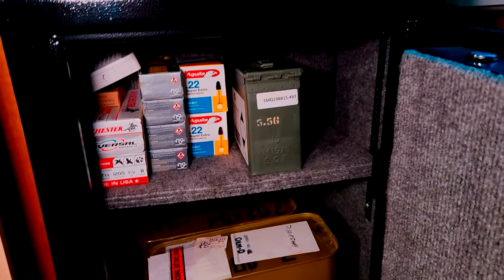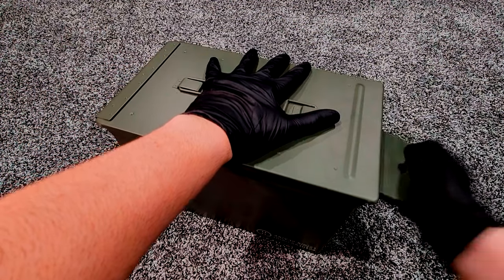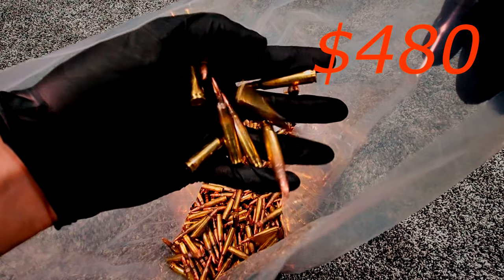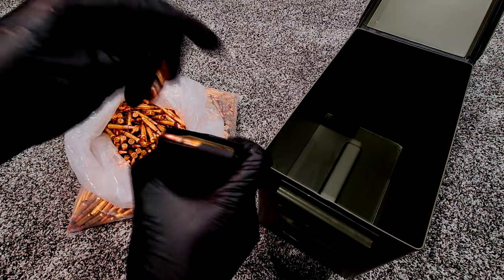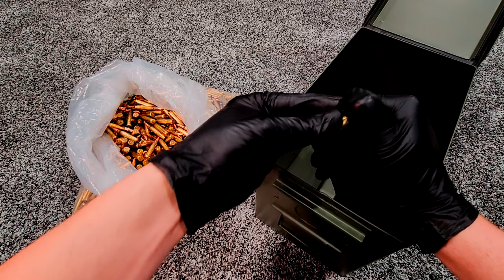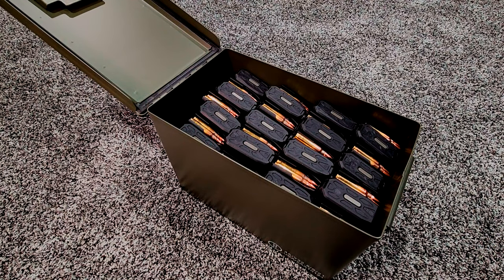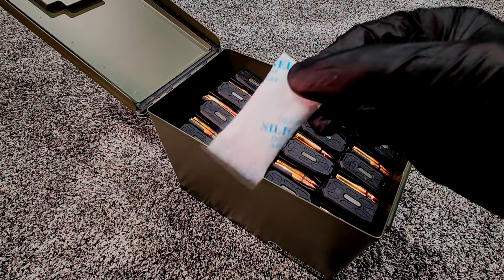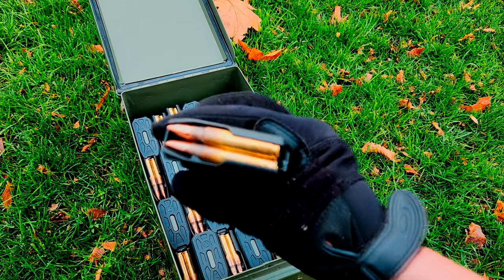Ammo Storage: Compact, Portable and Ready To Use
This is the best way to store ammo for almost any platform!  It's ready to go at a moments notice.